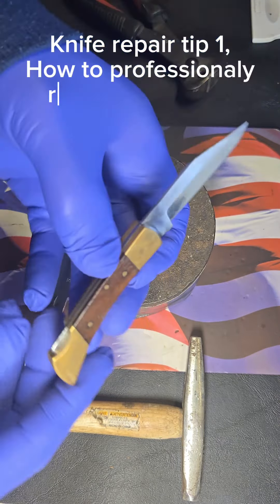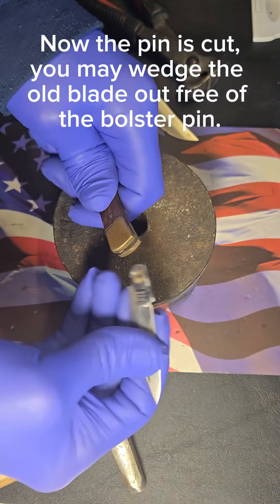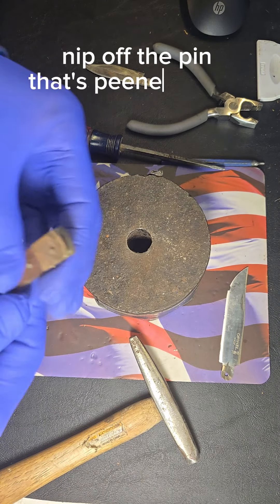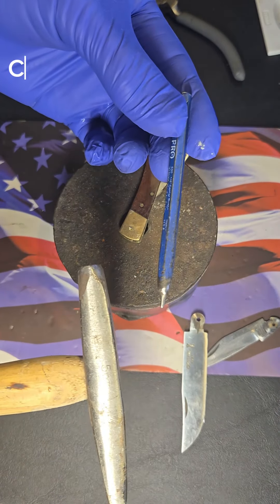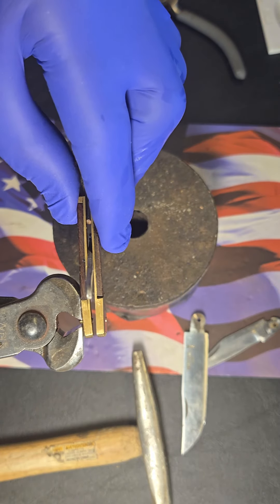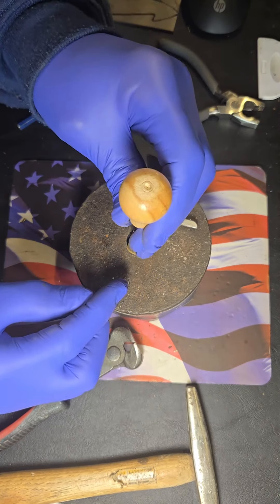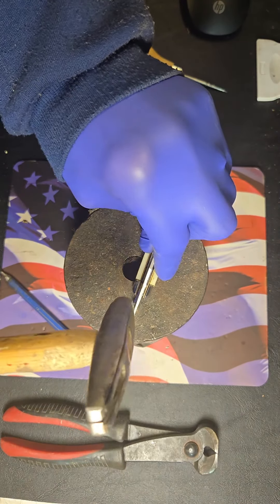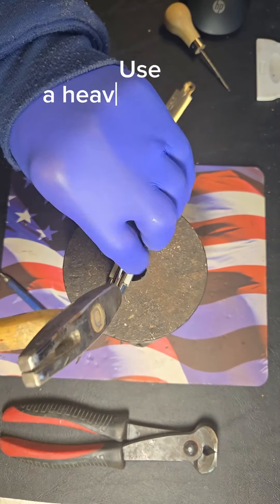Knife Pin removal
Professional knife pin removal done the way manufacturers custom shops remove pins. I show you the right way.